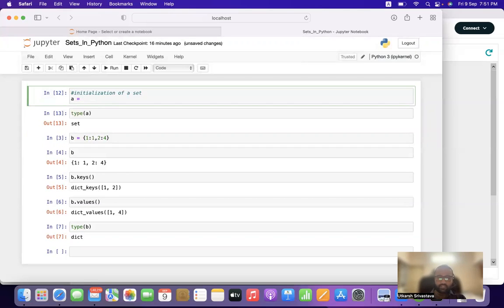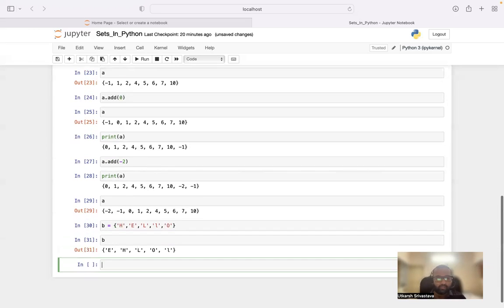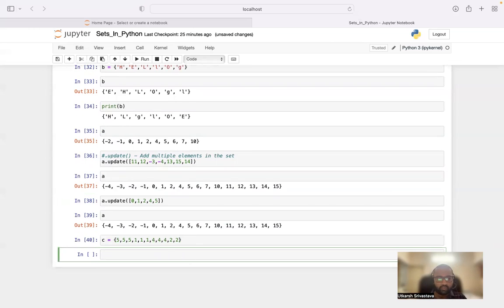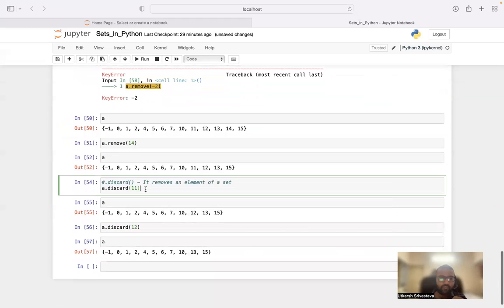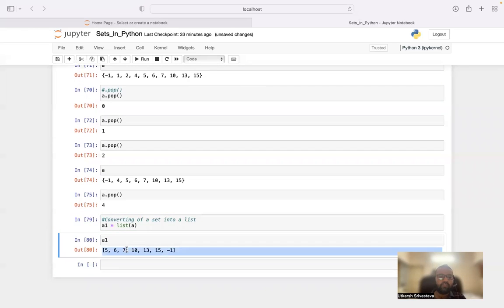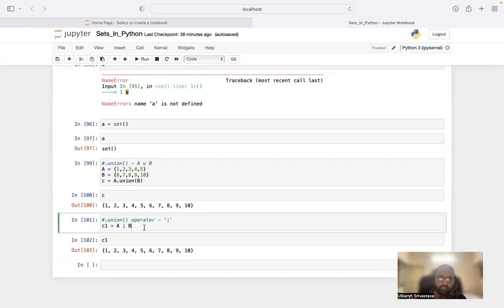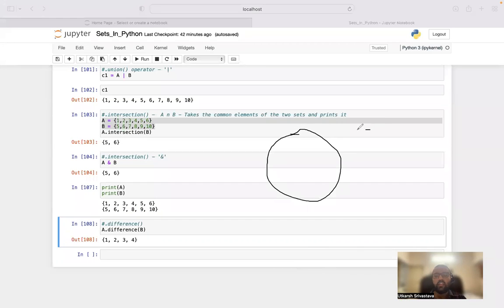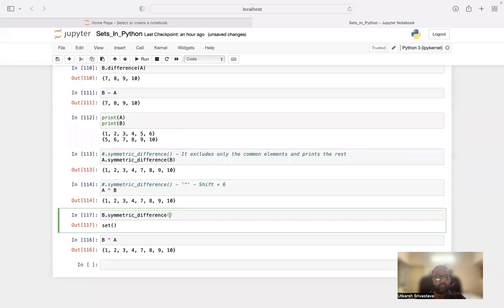NEW Python Sets Tutorial: Learn What Sets Are & How to Use Them | Python For Beginners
In this video, we have discussed the entire functions and properties of sets in detail and in-depth.